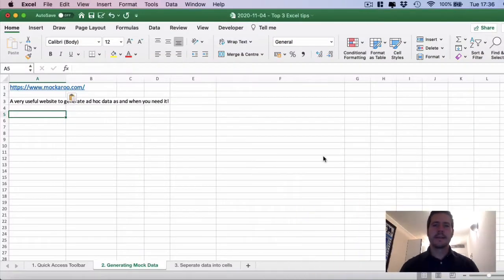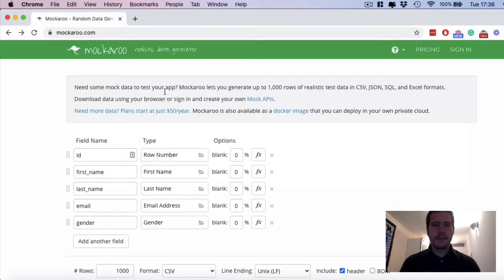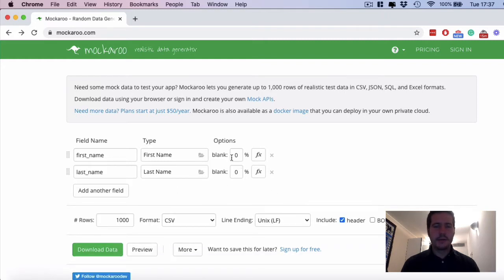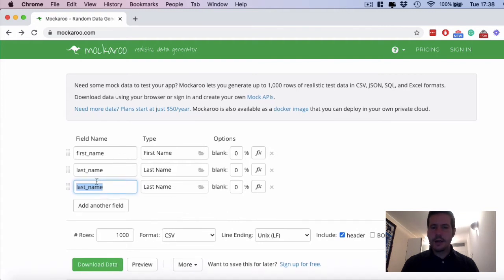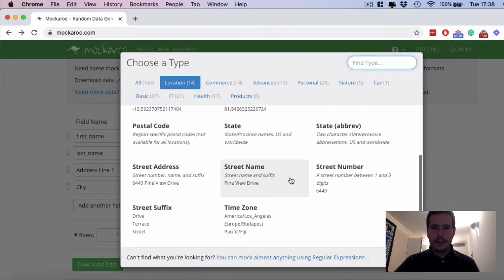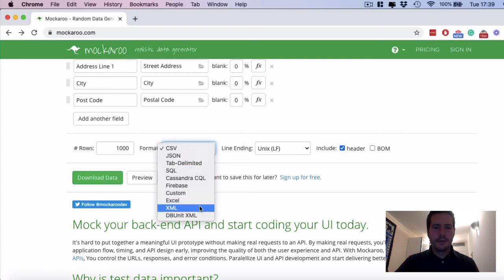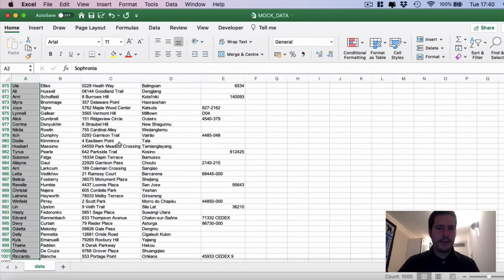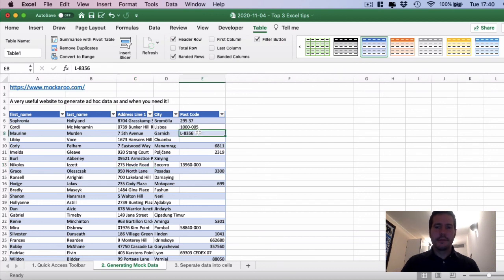Excel Tips - Create Mock Data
Create mock data sets to try out new techniques in Excel, replace your real data with mock data and create large data sets for testing out the performance of formulas.